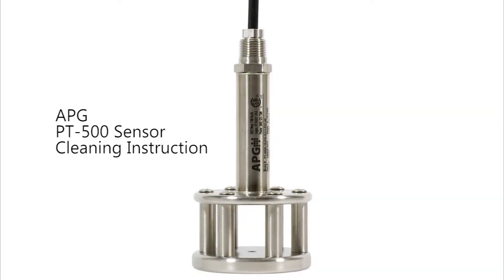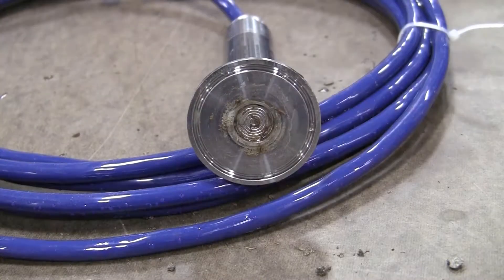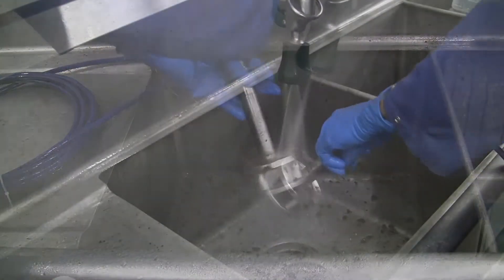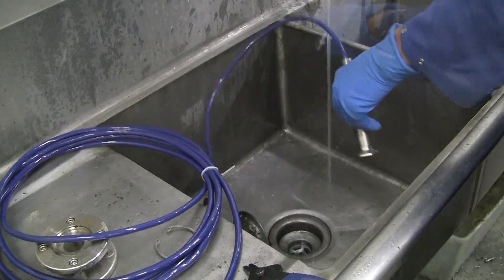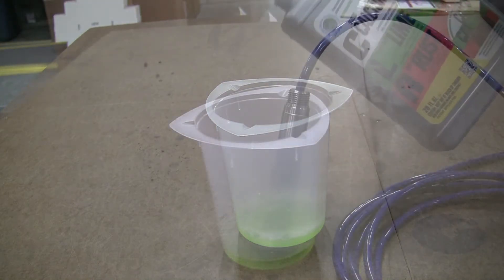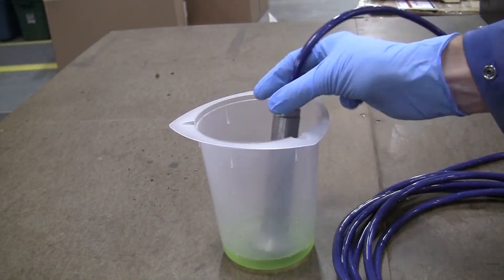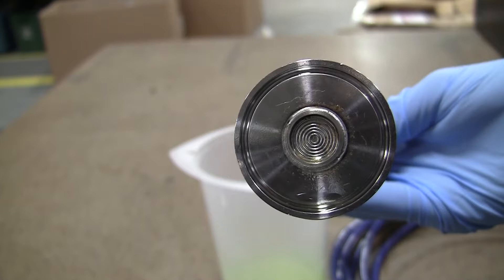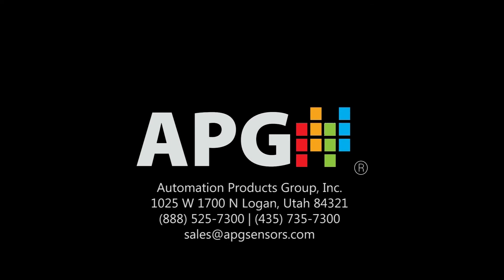How To Clean Your PT-500 Submersible Pressure Transducer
In this video, we will demonstrate how to properly clean a PT-500 that has residue accumulation on the diaphragm.

VIDEO CONTENT

00:06 WHY YOU NEED TO CLEAN YOUR PT-500
While the PT-500 is designed for reliability in wastewater and other dirty or turbulent liquids, extended exposure to these environments can lead to residue accumulation.

Residue accumulation on the diaphragm of your sensor can cause inaccurate readings or even damage to the diaphragm. Since the diaphragm can easily be damaged, even a well-intentioned attempt to clean the sensor could result in damage.

00:40 HOW TO CLEAN YOUR PT-500

0:41 WASH THE SENSOR BODY
Start by washing the main body of the sensor and cable. This can be done by spraying the sensor with pressurized water or washing it in a sink. Be sure that water is not sprayed directly at the diaphragm, as this can damage it.

00:55 CLEAN THE CABLE
Remove any debris and residue from the sensor and cable using a soft scrubbing device and mild soap if desired. Do not spray or scrub the diaphragm surface.

01:08 FOR WASTEWATER USE
If the sensor has been in use in an unsanitary environment, such as a sewer or wastewater tank, be sure to use a sterilizing cleaner.

01:17 PROTECT THE DIAPHRAGM
Remember to keep any pressurized water and scrubbing devices away from the diaphragm

01:22 REMOVING RESIDUE FROM THE DIAPHRAGM
Once the body of the sensor has been cleaned, it is time to remove the residue accumulation from the diaphragm

First, choose a cleaning agent suitable for removing the residue accumulated on the diaphragm. CLR is great for the removal of mineral residue such as hard water stains or sediment deposits,
as well as most organic waste, such as wastewater residue or sewage.

The idea is to use the chemical properties of the cleaner to break down and remove residue to prevent the need for physical scrubbing or scraping.

Using a container sized to accommodate the sensor, place the diaphragm end in the container and fill to a depth that the entire fitting is submerged in the cleaner. Leave the sensor soaking in the cleaner for 15 minutes then agitate to remove loose residue and check the diaphragm surface.

Repeat, this process until all debris has been washed away from the diaphragm.

02:21 DO NOT TOUCH, SCRUB, SCRAPE, OR SPRAY DIAPHRAGM
Again, do not touch, scrub, scrape, or spray the diaphragm surface.

Once all residue accumulation has been removed from the diaphragm submerse the sensor in clean water and agitate to remove the
 cleaner.

02:37 YOUR PT-500 IS NOW CLEAN
Your PT-500 is now clean and ready to be returned to use.

QUESTIONS?